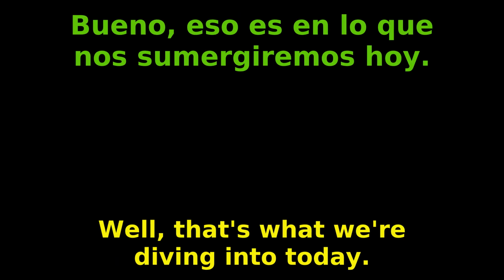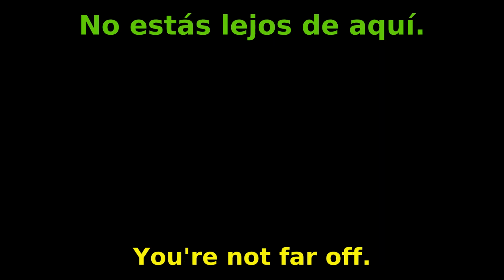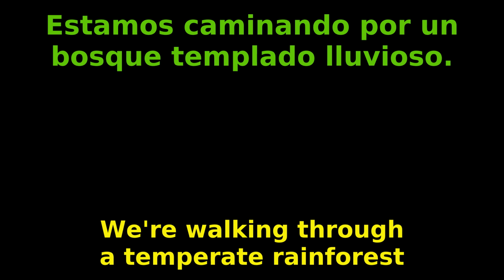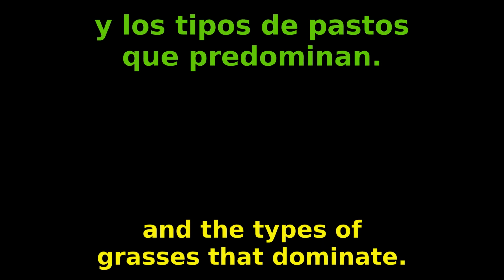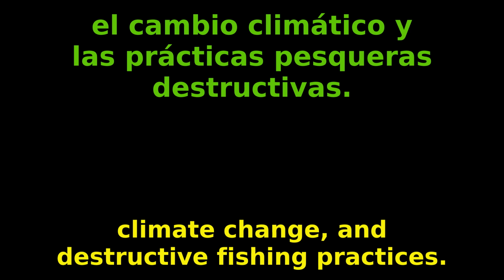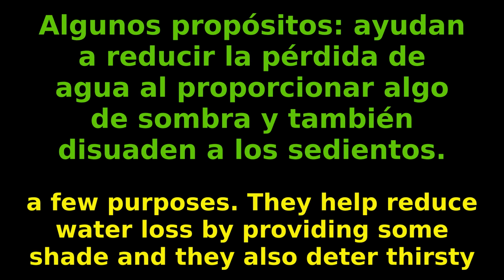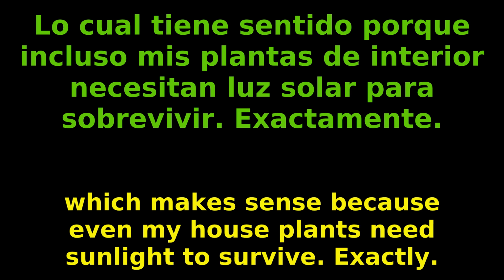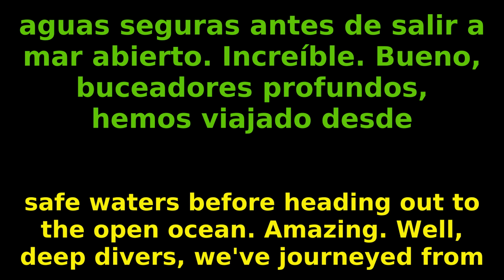Ecosystems from NotebookLM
Conversation created by NotebookLM bases on a PDF of Ecosystems